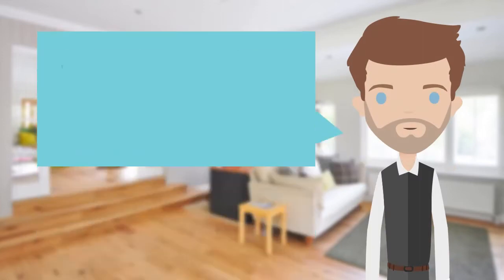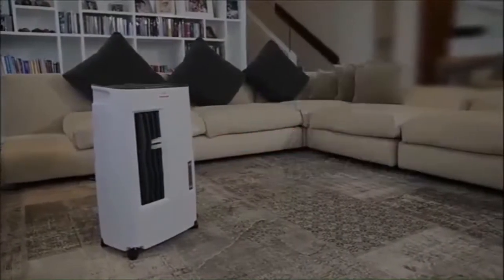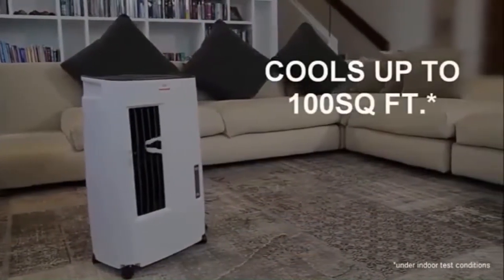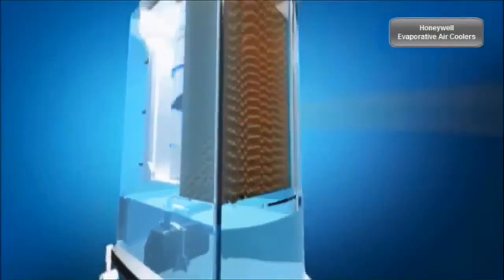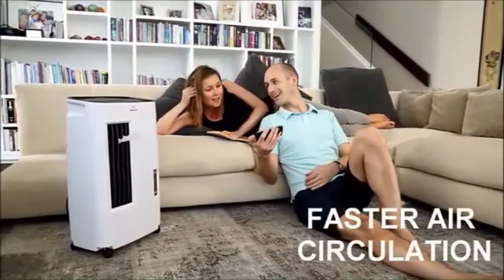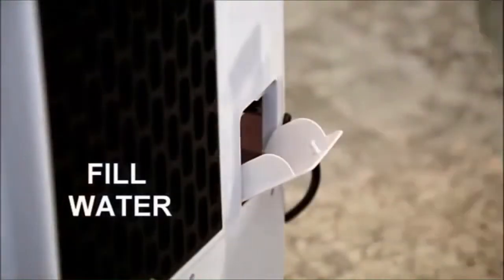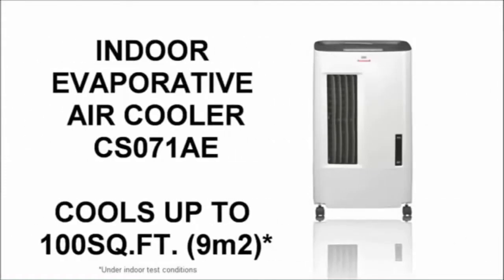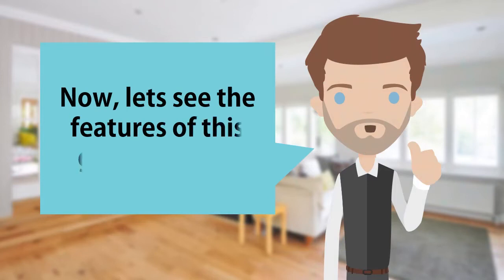Honeywell CS071AE Quiet Portable Evaporative Cooler - Best Portable Evaporative Cooler on Amazon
We've been researching and testing popular products available today, to bring you this best rated portable evaporative cooler on amazon, Honeywell CS071AE.

  (product price, dimensions, shipping, etc):

Multiple fan options alternate between gentle humidity and targeted spot cooling.
Programmable for up to 7.5 hours, set the timer for unattended operation.
Washable active carbon filter traps dust, odors and pollutants.
Well-suited for the bedroom, the portable air cooler has a background murmur of 24 dBA on sleep mode.
With smooth gliding caster wheels, you can roll and play around the home and office.